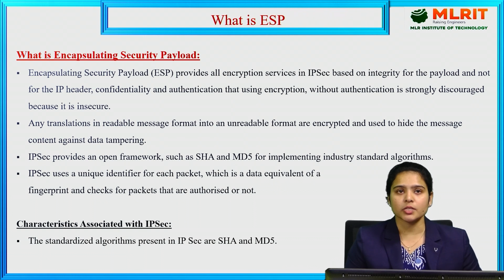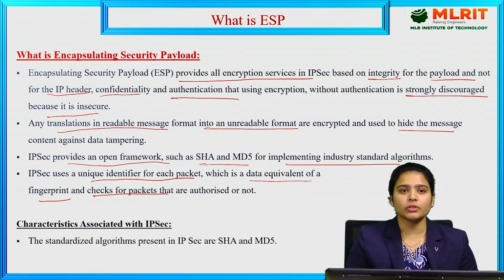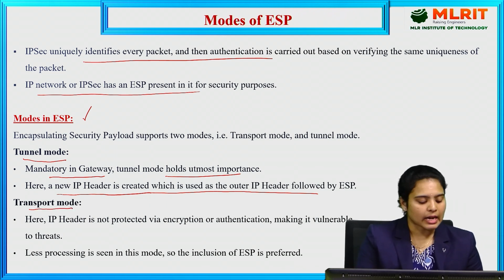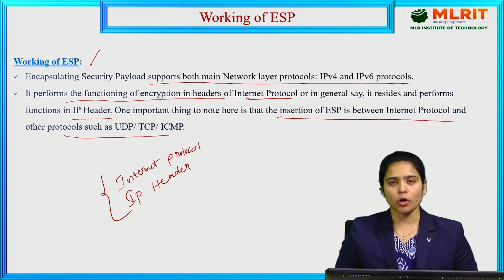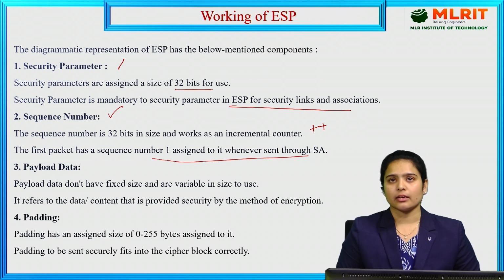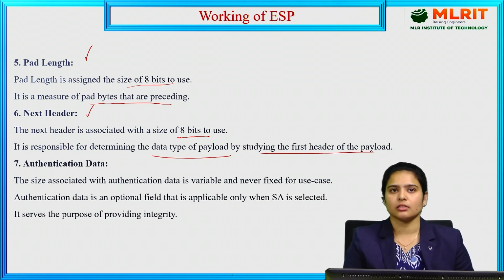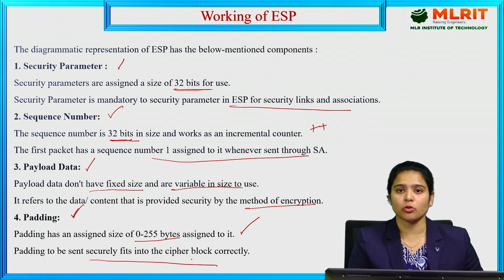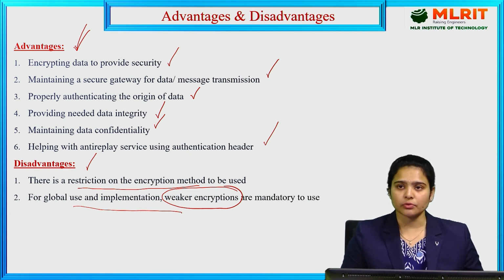LEC20|Cryptography & Network Security | Encapsulating Security Payload by Ms. M . Saranya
Hyderabad.